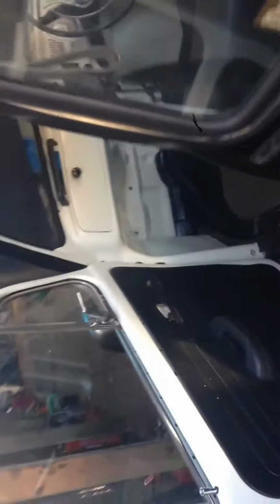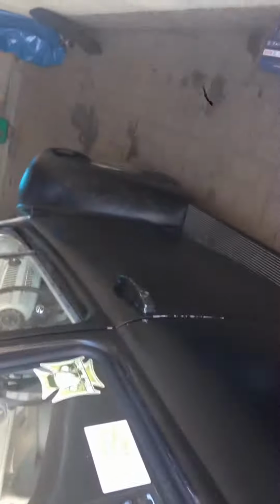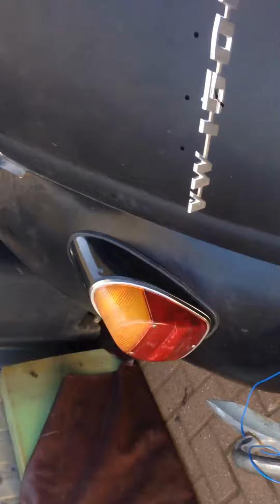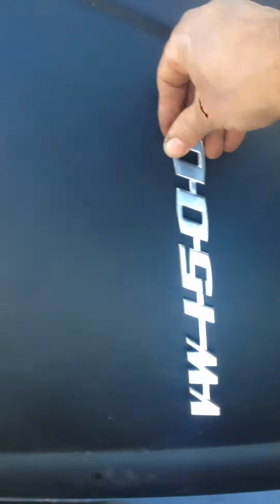Vw beetle 1969 project hand brake levers